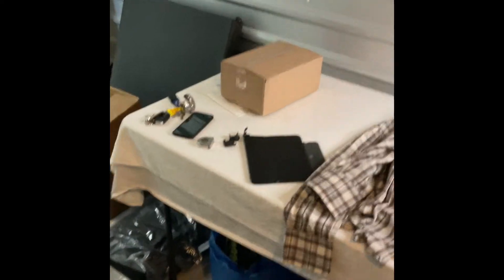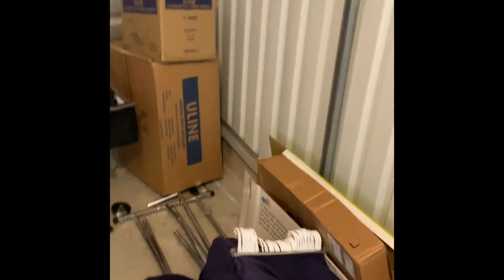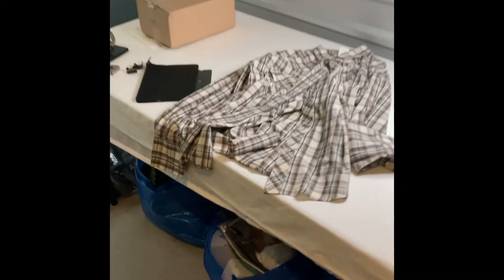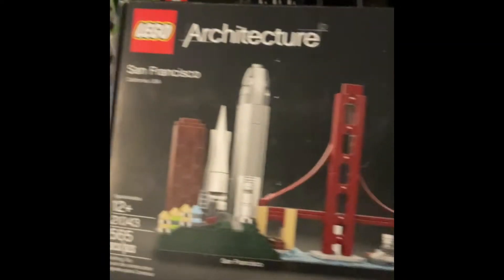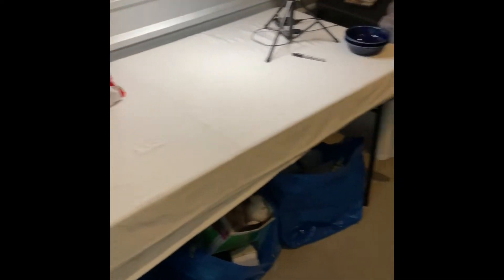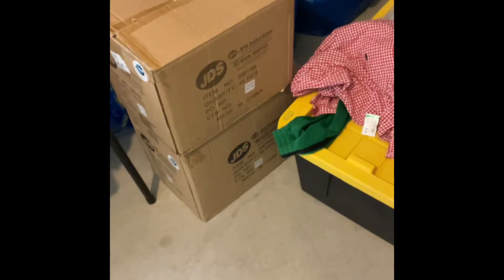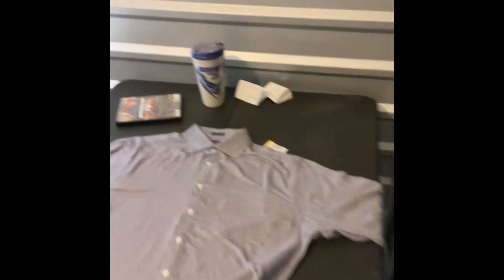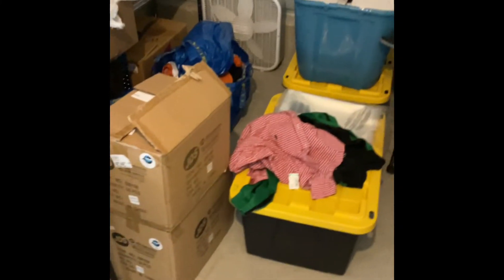Quick Storage Update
Etsy Shop
Apps I use:
Vendoo – Cross Listing Platform for FB, Ebay, Etsy, Posmark, and more
Equipment I use:
GoPro Hero 7 Black
Sites I use to gain discounts and/or gift cards:
SwagBucks (earn cash or gift cards here – you can earn a bonus of 300 SBs)

Rakuten (discounts and cash back when shopping online – get a $30 bonus when you spend $30)

Raise (buy discounted gift cards here – Get a $5 bonus when you make a purchase)